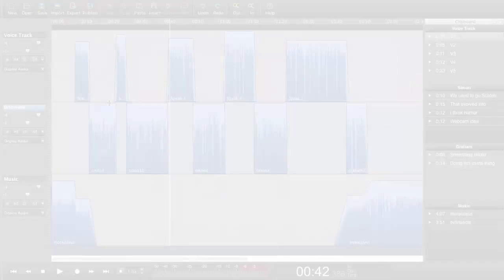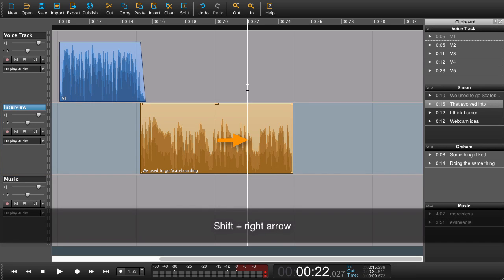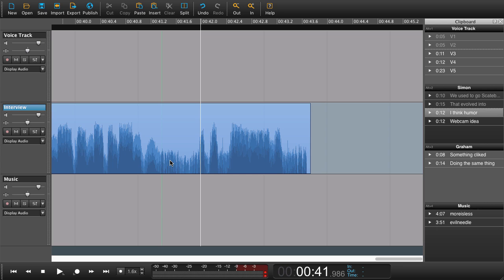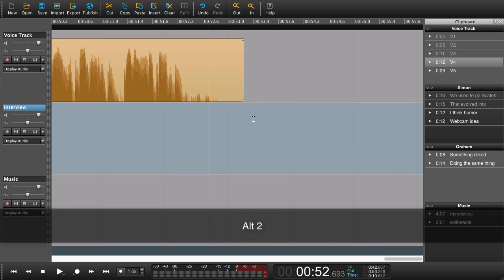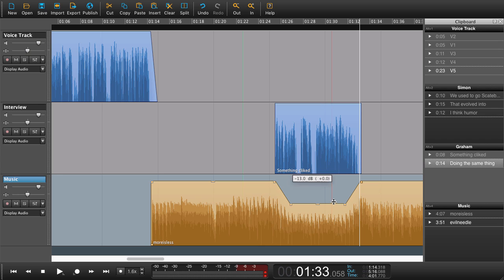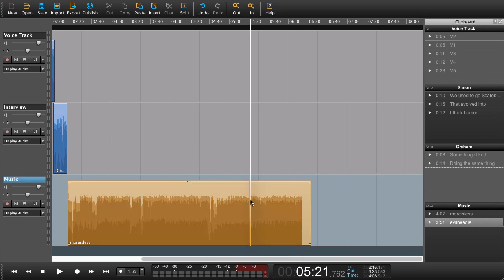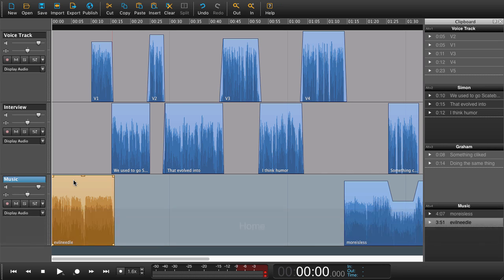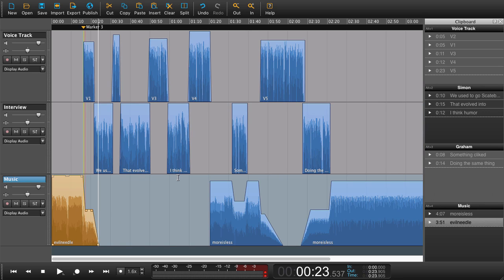Hindenburg lesson 6 - Assemble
In this lesson you will learn how to assemble an audio segment. We will use the clipboard and see a number of different tricks and tips - that will speed up your work.